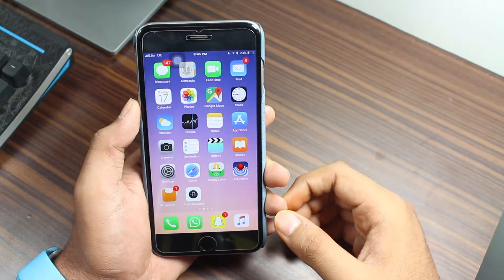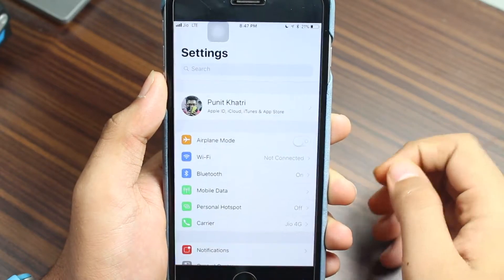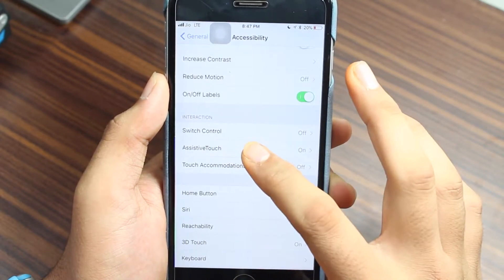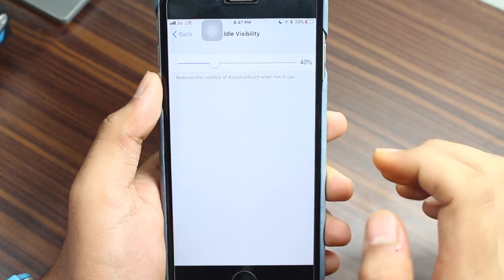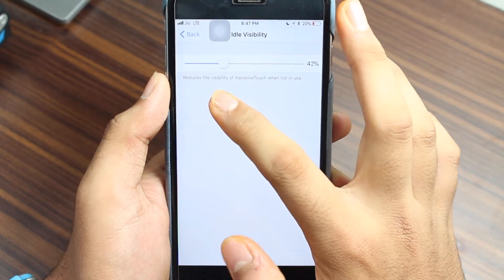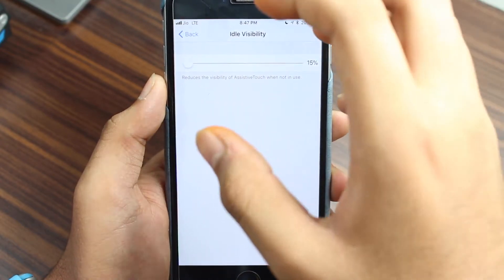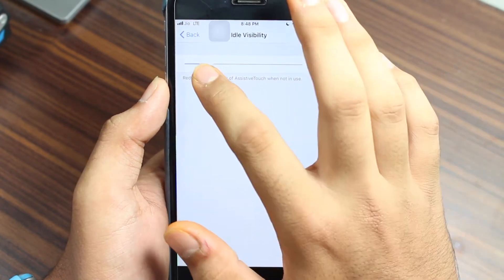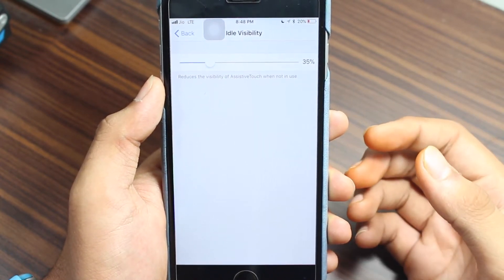How to Reduce Visibility of AssistiveTouch in iOS 11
Reducing the visibility of Assistive on iOS 11 helps you to make it less and less visible when it is not in use or is idle.